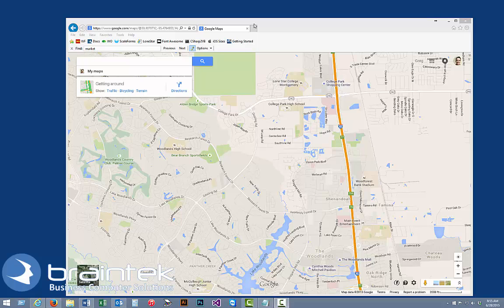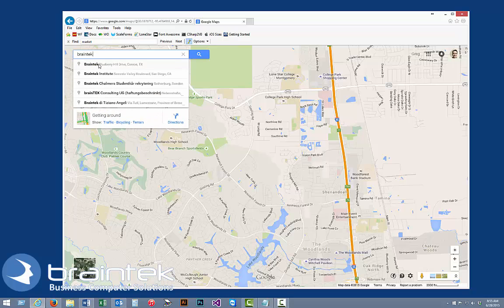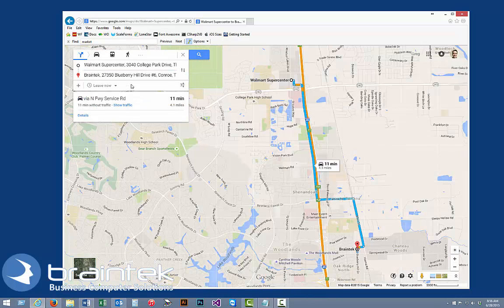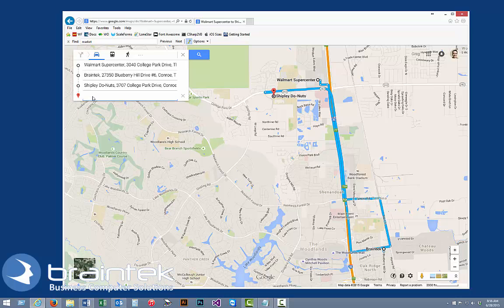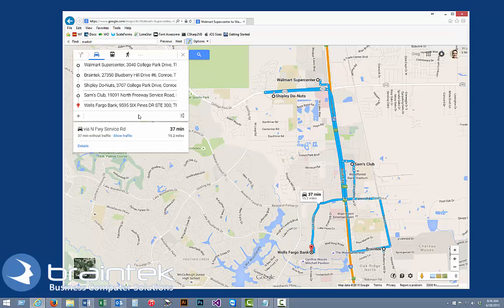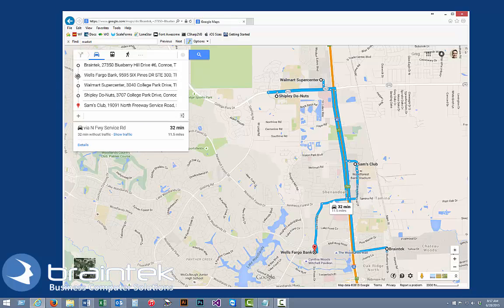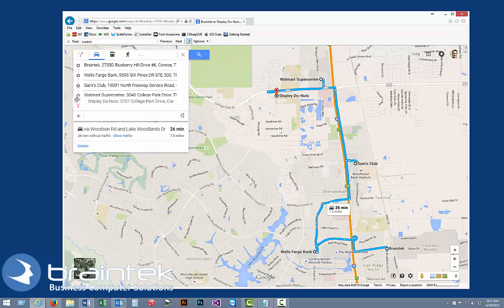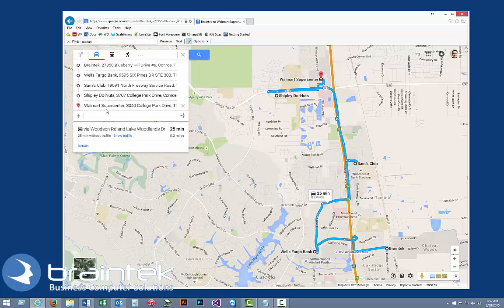Routes in Google Maps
How to create a route in Google Maps

Welcome to the Braintek video tutorials. My name is Greg, owner of Braintek. Today, I’m going to show you an easy way to use routes within Google Maps.

As you can see here, I’ve got Google Maps already up on the screen. What we’re going to do is we are going to set up a route going between different destinations.

The first thing we are going to do is figure out the first place that you are starting from. So we are going to be starting from the Braintek office. I’m going to put that here on the map.

Then what we’re going to do is we’re going to click on ‘Directions’ and we’re going to put in our first destination.

Let’s say that I need to run some errands so I need to go to Walmart over here at College Park. So it gives me our first route.

Next, we are going to add this little plus sign to add a destination and I need to go pick up some donuts so we’re going to go to Shipley’s Donuts on College Park also.

Now you can see here, it starts at Walmart, then it went to Braintek, and then it went to Shipley’s. So this is in the wrong order, but we are going to go ahead and add other things.

Next we need to go to Sam’s Club to pick up some bulk water for the office. Lastly we need to stop by the bank to pick up some cash. So as you can see, our route is out of order and it’s going to take us 37 minutes without making any of our actual stops. We’re just driving around to each place.

First thing we’re going to do is we are going to drag Braintek to the top. That’s our starting point for the day and that just knocked off some time.

So the next thing that’s closest to us, we are going to do Wells Fargo. So we’re going to start with Wells Fargo.

Next on the list will be Sam’s Club, so let’s drag that up. And I don’t know if Shipley’s or Walmart will be better so let’s do Shipley’s next and then Walmart.

Let’s flip that around. I don’t think it’s going to make too much of a difference, but as you can see, just dragging it around just gives you the details and shortens up the time of where we’re going to go. If you click on ‘Details’ down here, it will actually give you all of the different directions of where you’re going.

So that’s nice. We’re going to click back out of that. If you need to continue adding destinations, just type them in and just put them in your order.